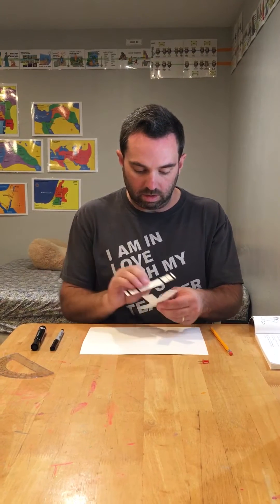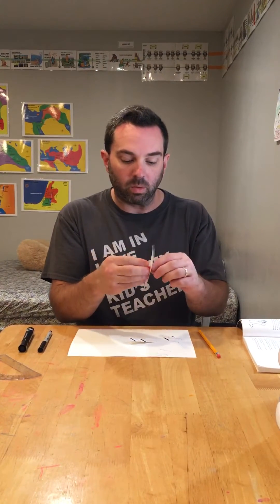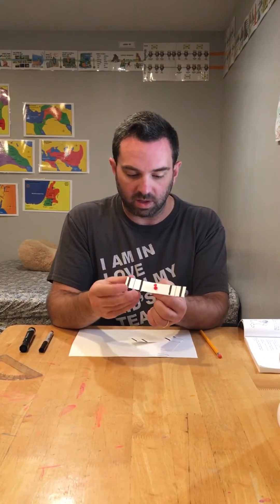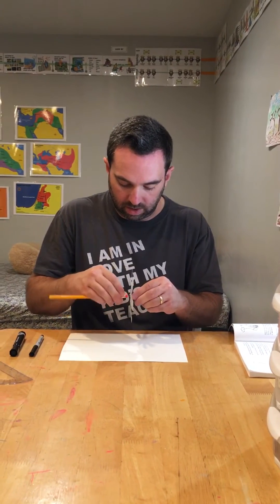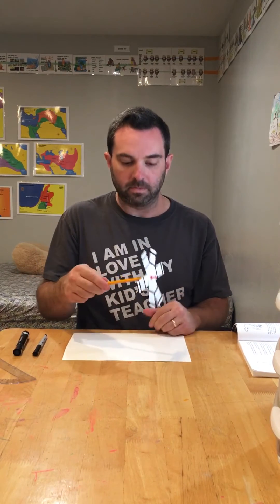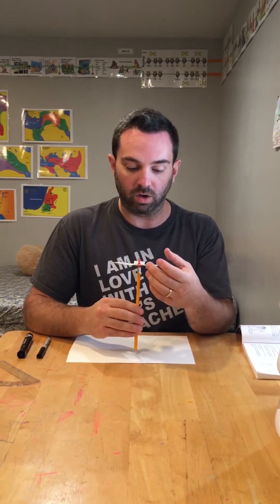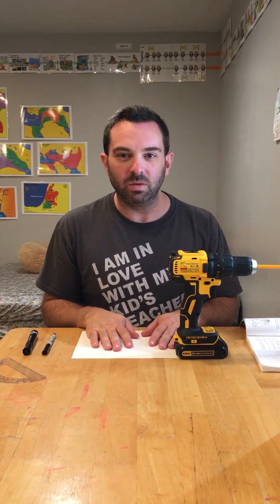Classical Conversations Cycle 2 Week 3 Science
VanCleave #9 See through